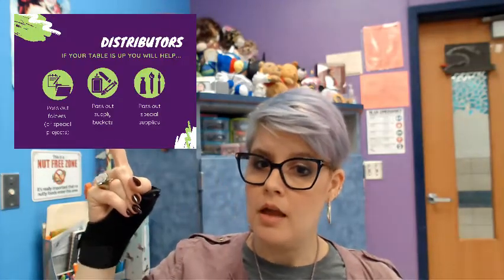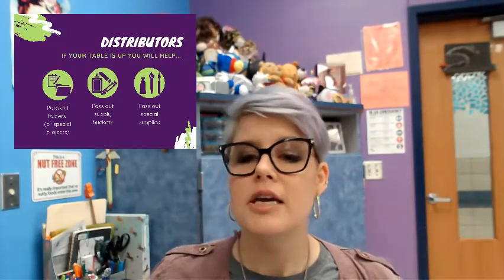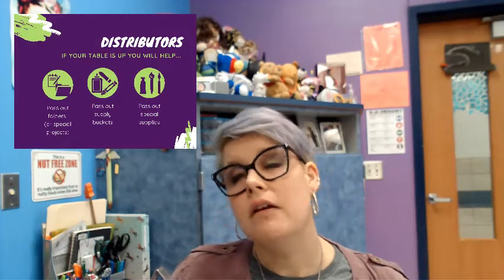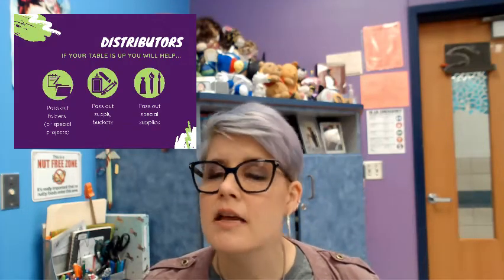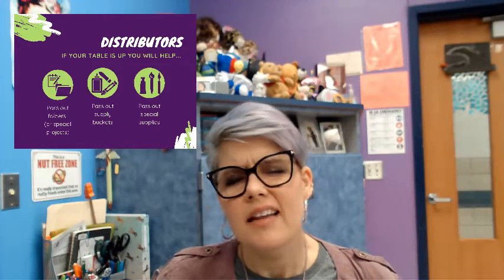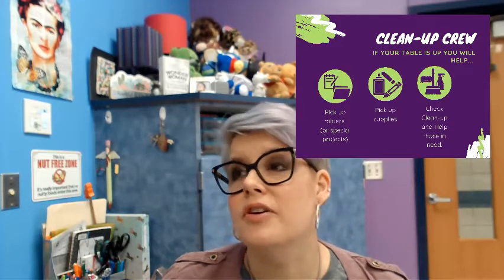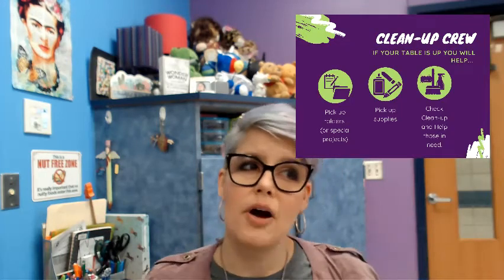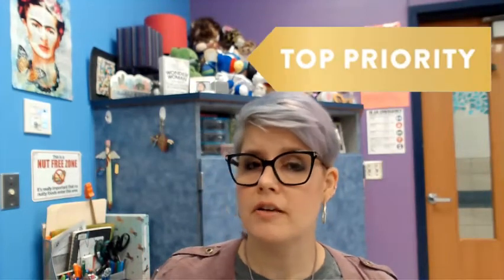Jobs in the Art Room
Helpers in the Art Room
Distributors and Clean-Up Crew
Video made with Clipchamp